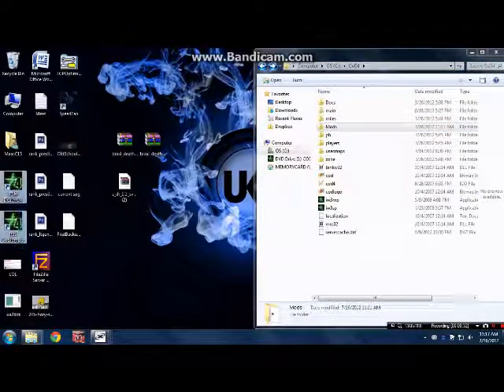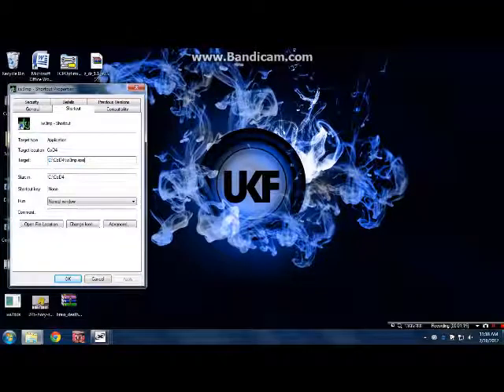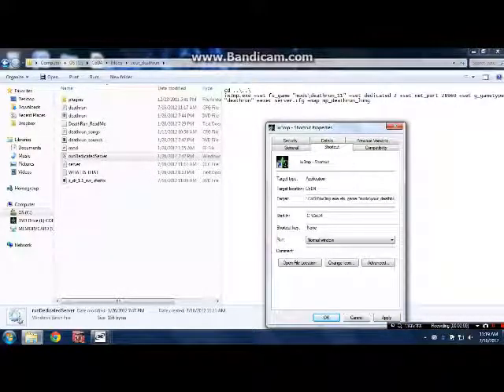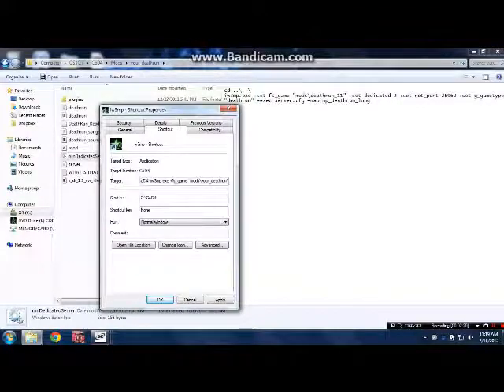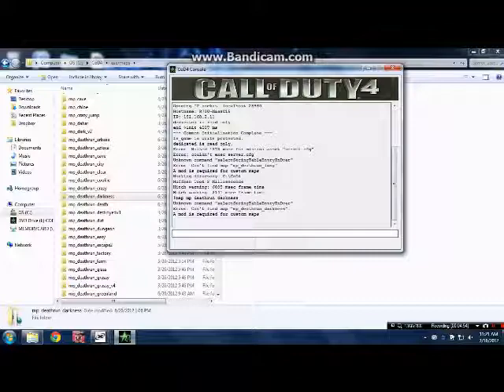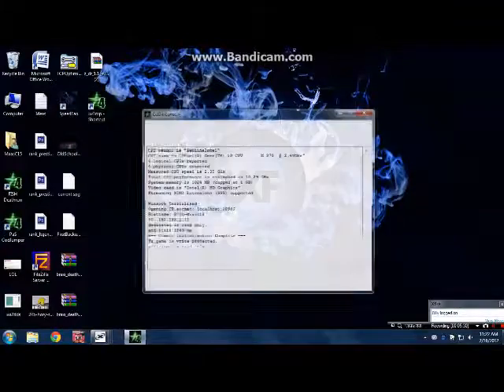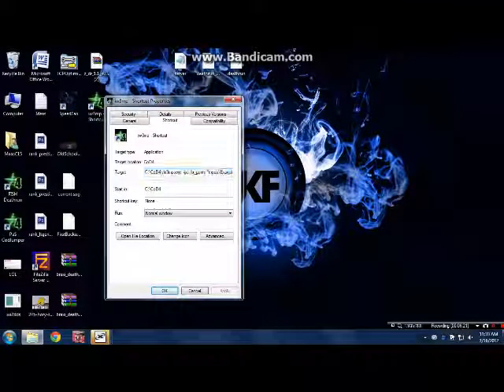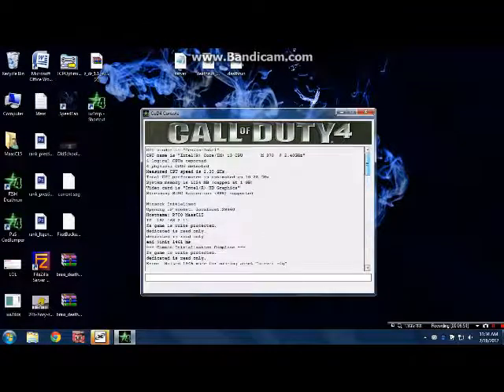CoD4 - How to Set Up a Deathrun 1.1 Server (Part 2)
Hi guys! If there is anything I missed post here in the comments or on braxi.org(The official Deathrun 1.1 website) :D